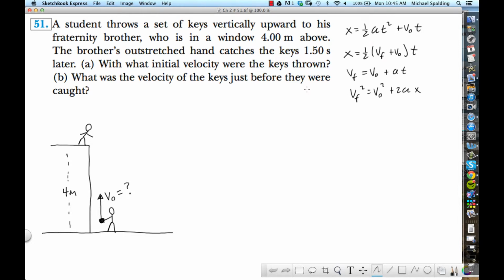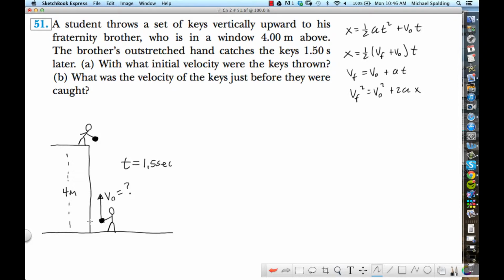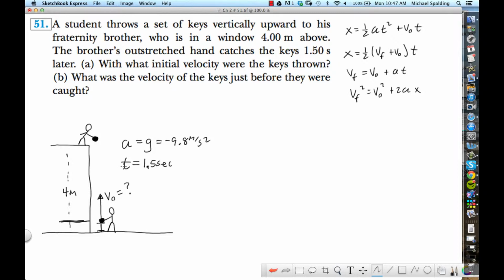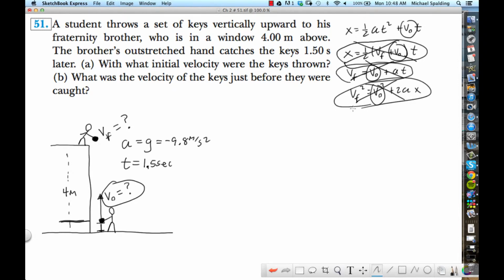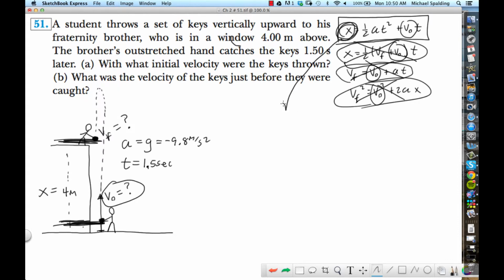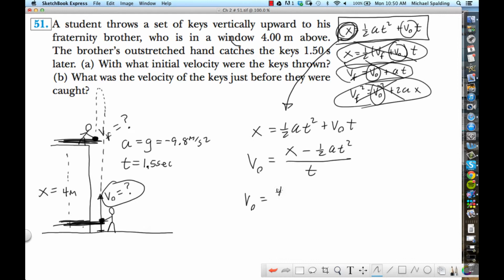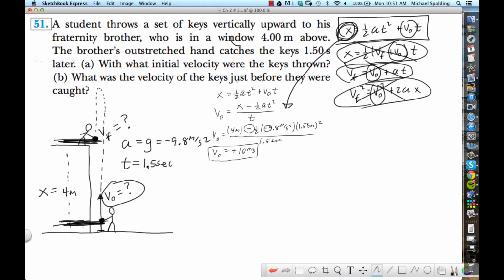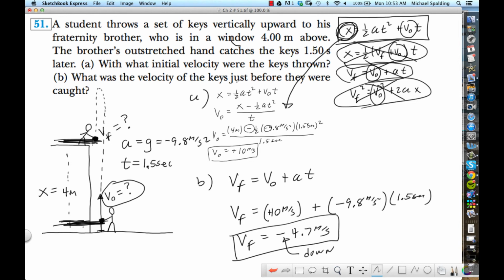Ch 2 # 51.mp4